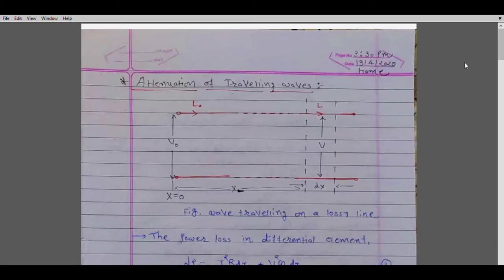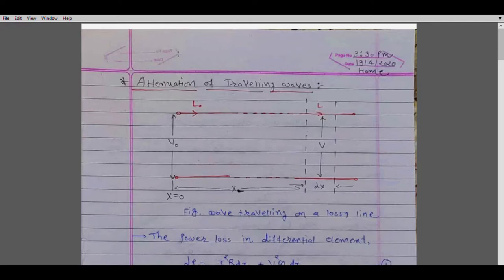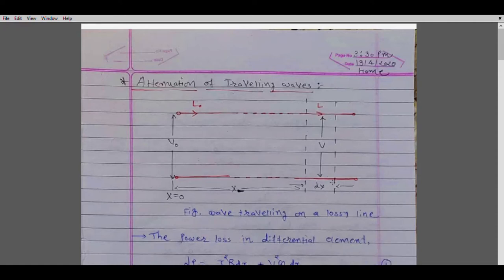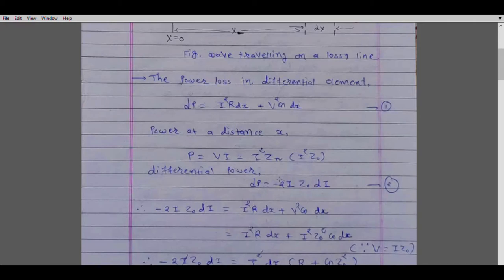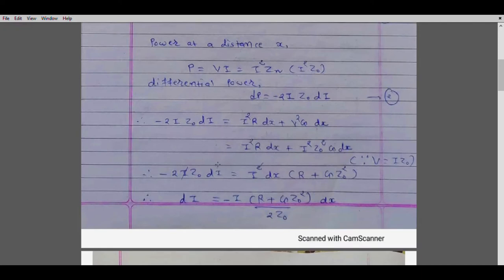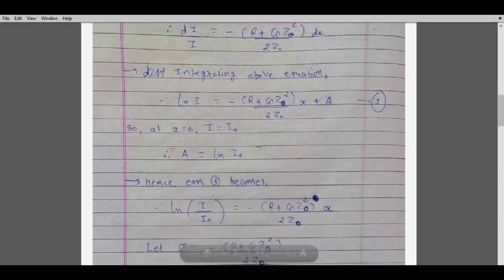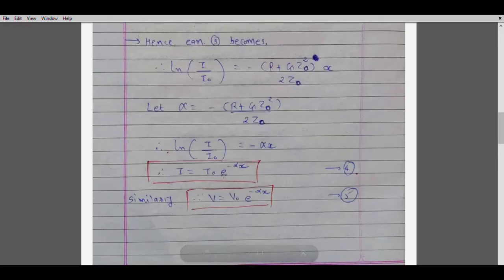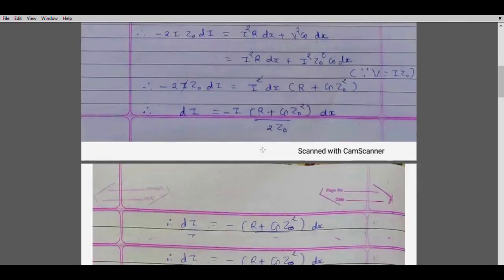Lecture-7 Attenuation and Distortion of Travelling Waves || Power System Transients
As Travelling Waves moves along a line, it suffers both attenuation and distortion. The decrease in the magnitude of the wave as it propagates along the line is called attenuation. The elongation or change of wave shape that occurs is called distortion. Sometimes, the steepness of the wave is reduced by distortion. Also, the current and voltage wave shapes become dissimilar even though they may be the same initially. Attenuation is caused due to the energy loss in the line and Distortion of Travelling Waves is caused due to the inductance and capacitance of the line. The energy loss may be in the conductor resistance as modified by the skin effect, changes in ground resistance, leakage resistance, and non-uniform ground resistances, etc.